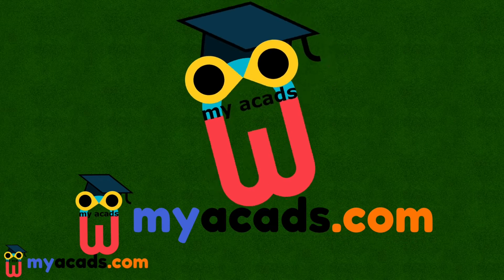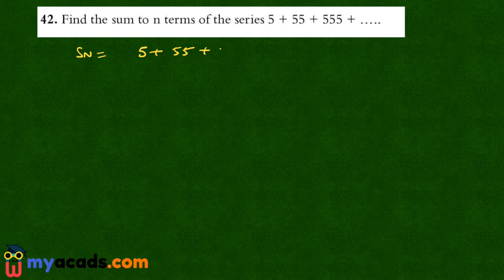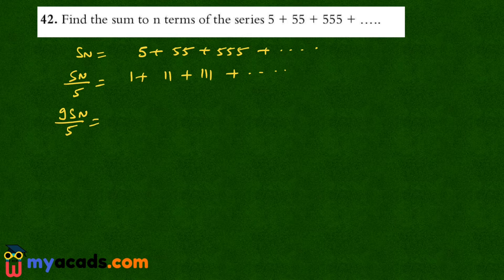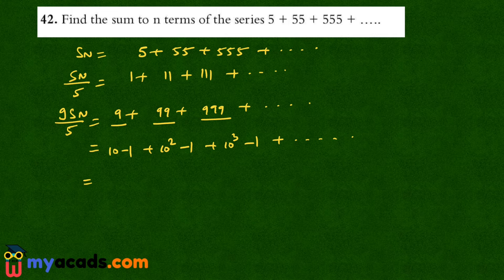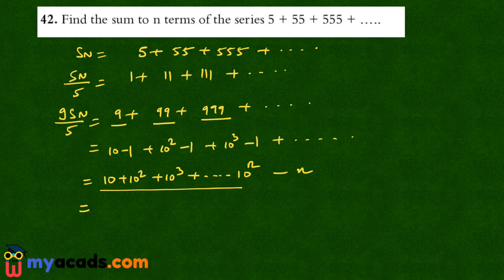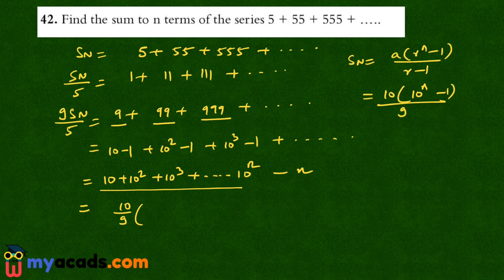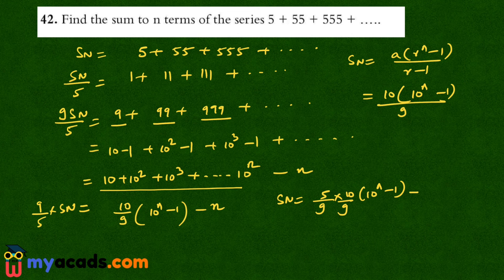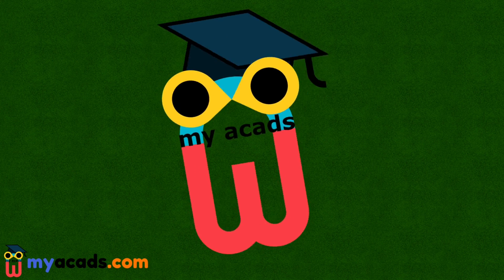Level-3 Moderate: Q 42: Find the sum of the following series 5+55+555+... to n terms.